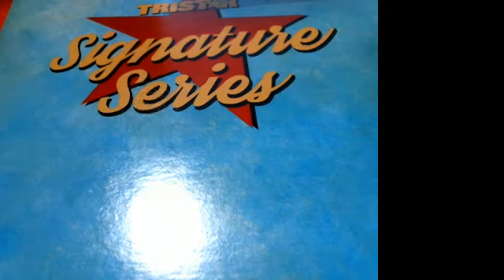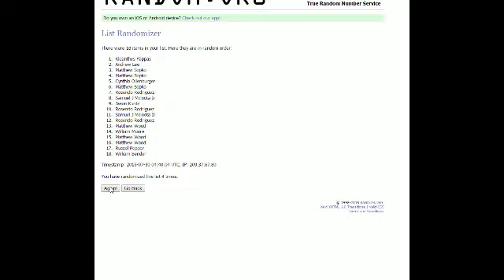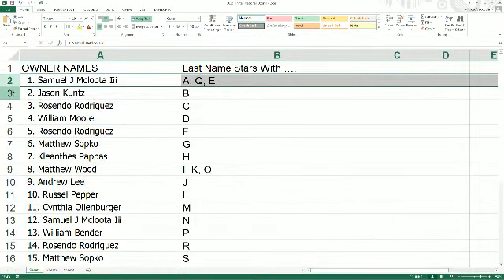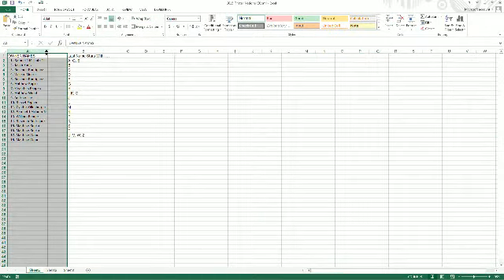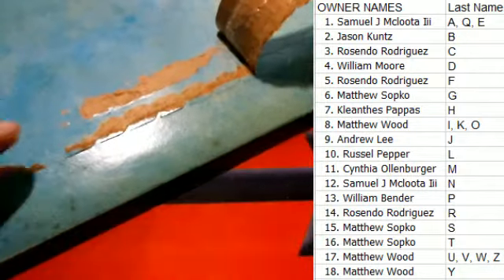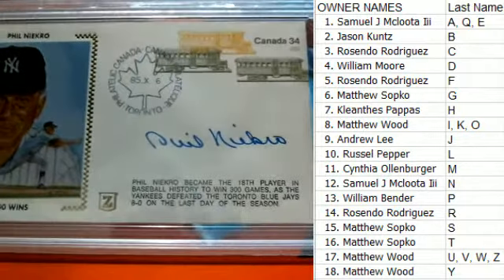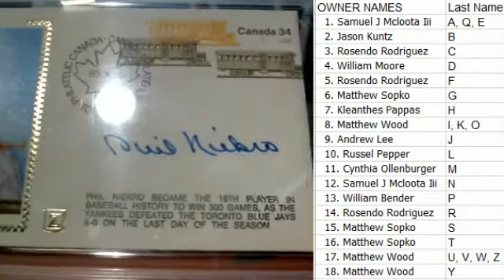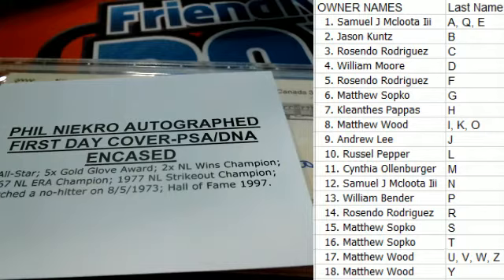2015 Tristar Signature Series National Edition TRISNAT798